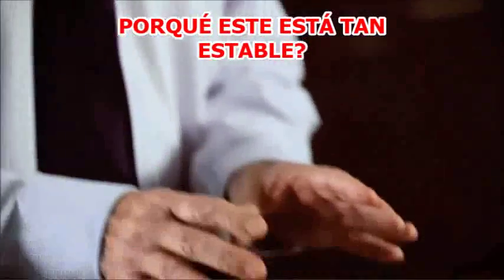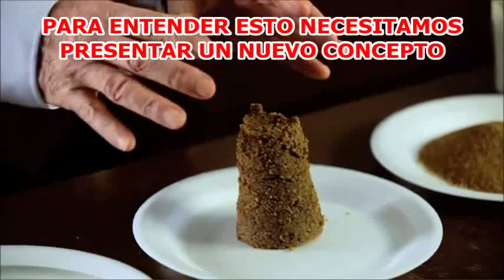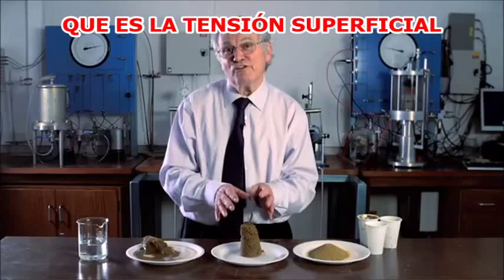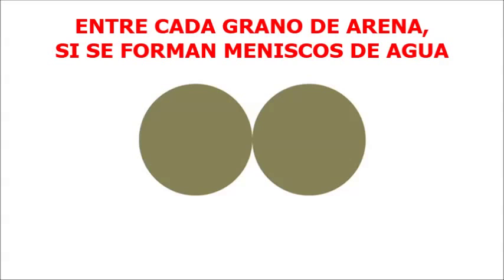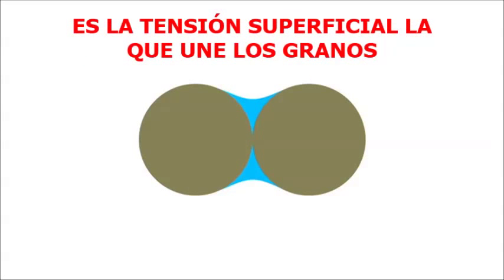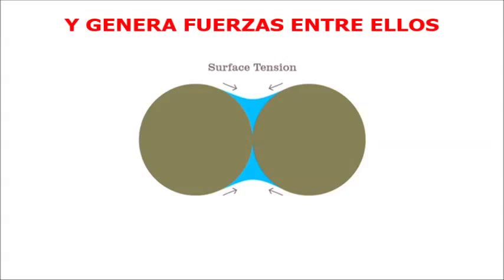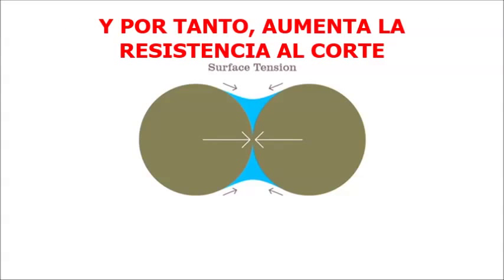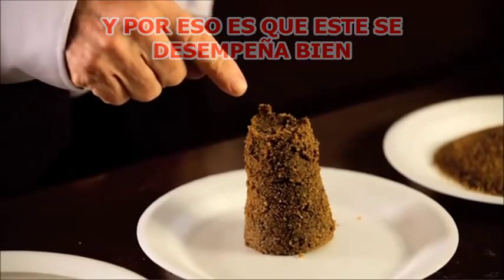The Effect of Water on Soil Strength (Subtitulado). Mecánica de suelos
Video subtitulado (no oficial) en el cual se muestra cuán importante es la presión del agua dentro los vacíos entre partículas del suelo en la estimación de la resistencia del suelo.
Enlace original:"The Effect of Water on Soil Strength"
ExpeditionWorkshed
El Profesor John Burland muestra qué tan importante es la presión de agua en el punto de contacto entre dos partículas del suelo. La conclusión es que la presión de agua reduce la fuerza cortante entre partículas, reduciendo el esfuerzo cortante global del suelo.

También el Prof. Burland usa el ejemplo de construir castillos de arena en la playa para mostrar cómo un poco de agua puede aumentar  el esfuerzo cortante del suelo. Él explica este fenómeno introduciendo el concepto de tensión superficial.